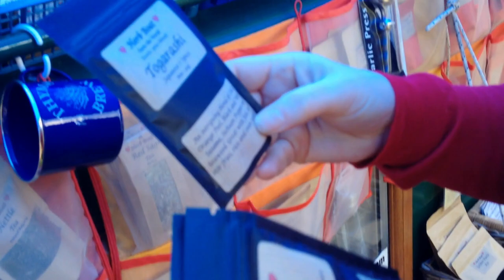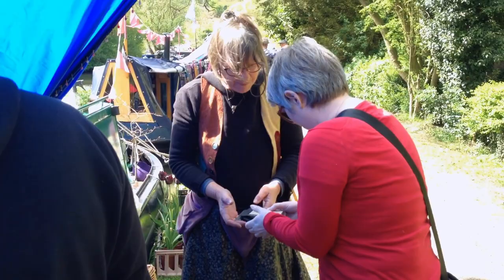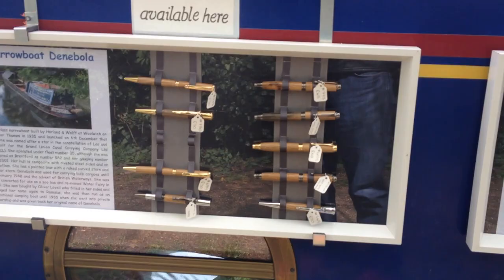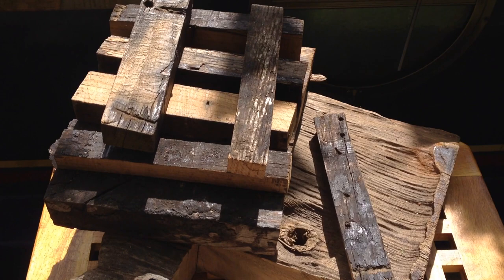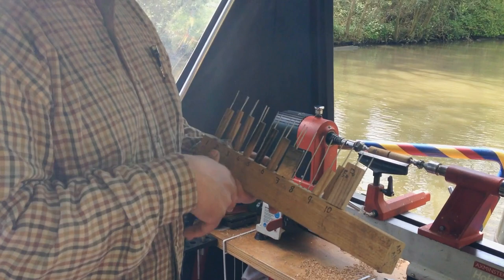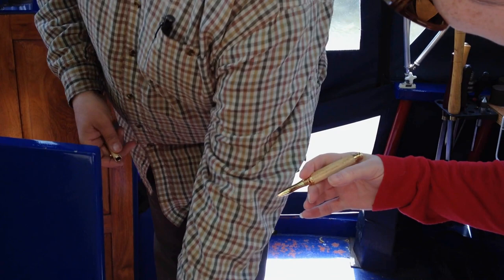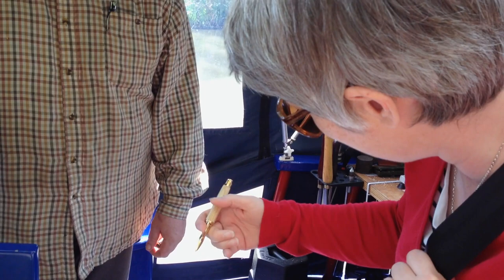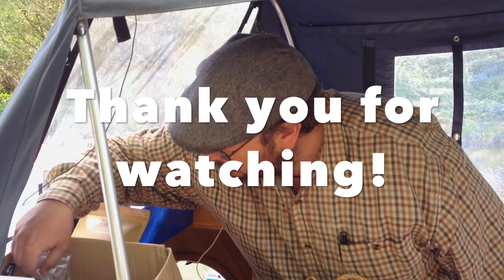#19 Floating Market Linslade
This is a more in-depth version (though it's only 6 mins) of the Floating Market video we first up-loaded in December.

We took a morning off from working on the boat back in April last year to enjoy a stroll along the canal and talk to some of the lovely people from the Linslade floating market.

There was a wide range of traders attending with an eclectic range of goods, from herbs, plants and spices, army surplus and hand-made items to hand-turned pens made from old boats.

TRADERS ATTENDING (though they change depending on location)

Clare Abbott - Northern Lights Trading -
Mary-Anne Robbins - Sewing Seams Easy
Bags by Jane
Wigeon Ware
Northern Lights Trading